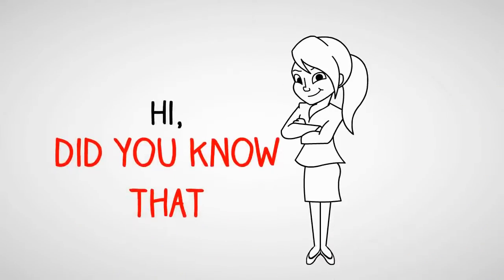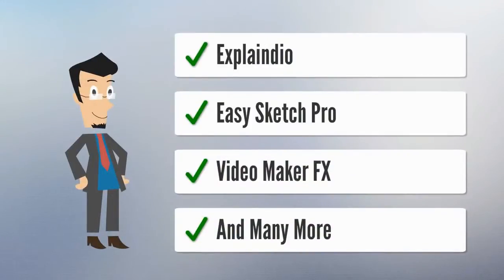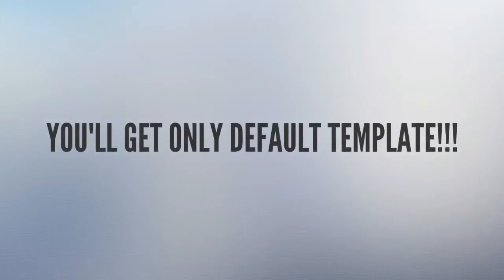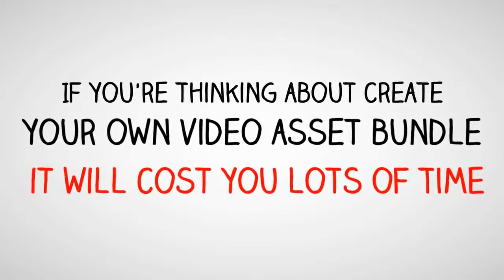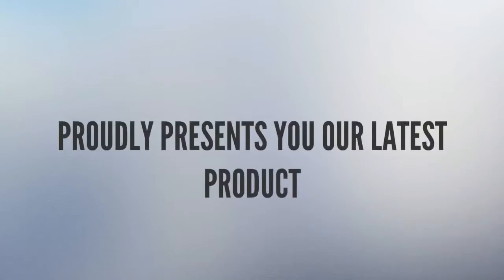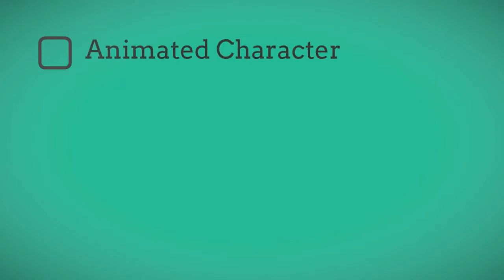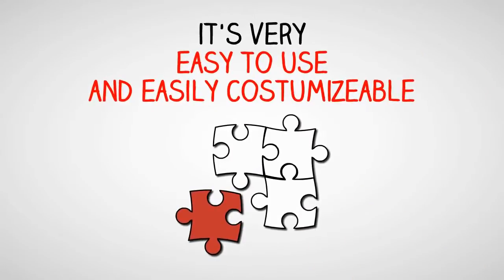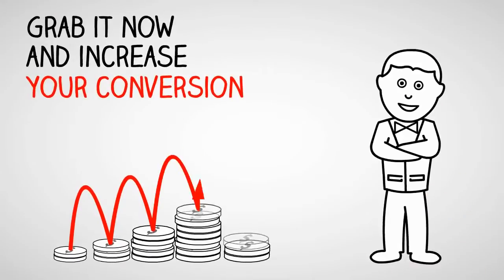Video Hippo Review - Get $389K BONUS & BIG OFF